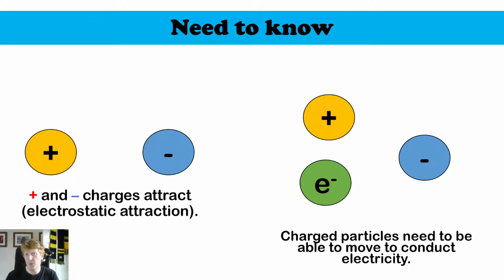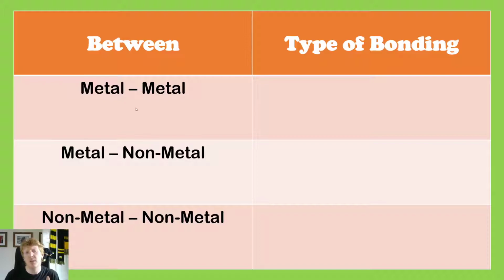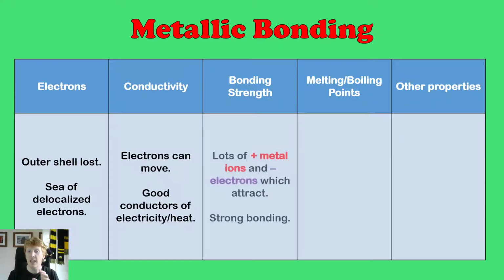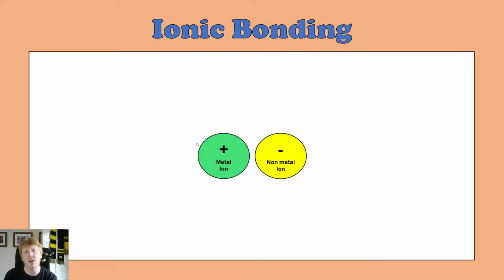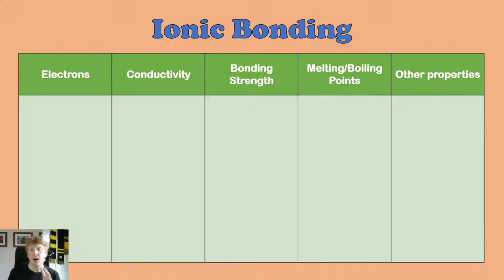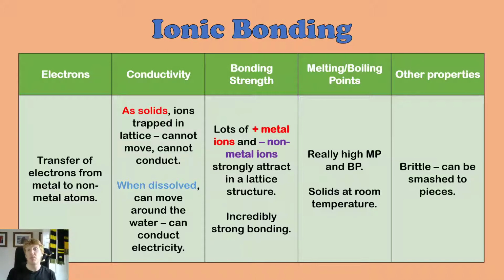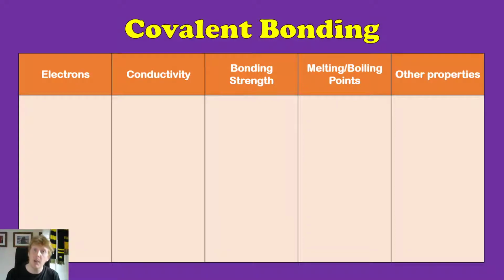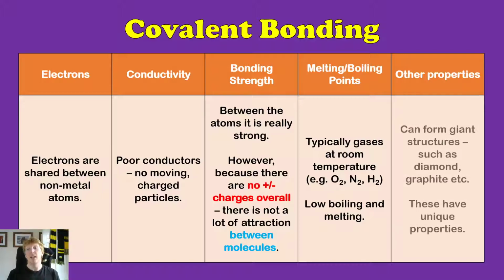Chemical Bonding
In this (slightly longer) video we tackle a fundamental part of chemistry - chemical bonding. Visualising metallic, ionic and covalent bonding and trying to understand their properties.

This video is targeted at AQA, GCSE foundation level science.